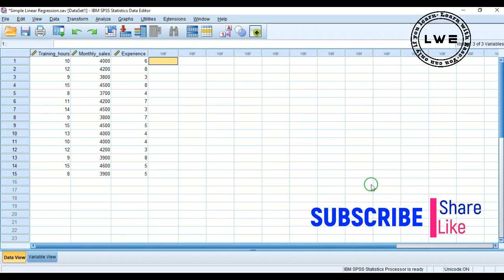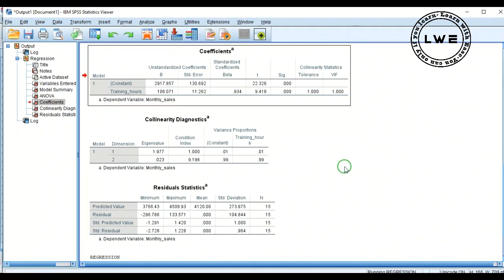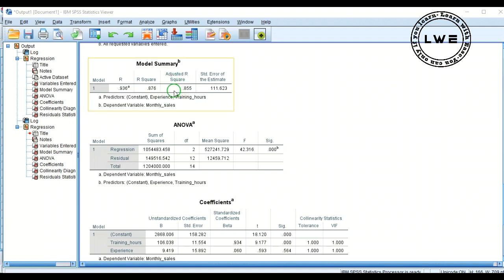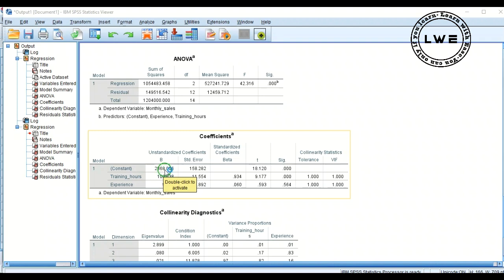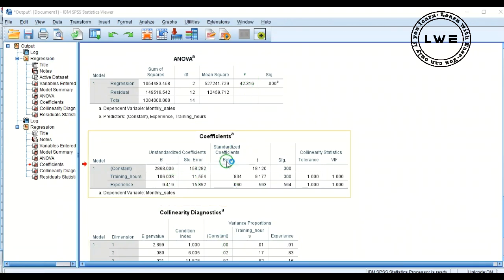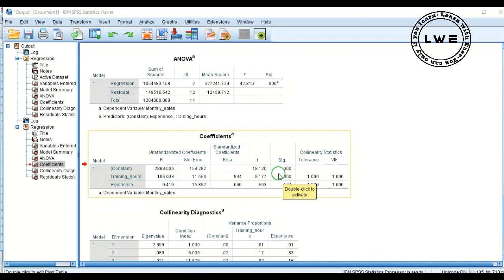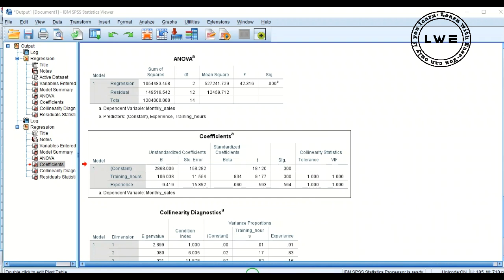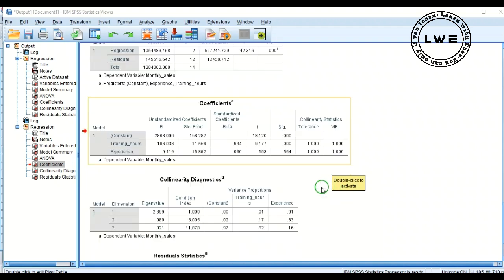How to run Multiple Linear Regression Analysis SPSS